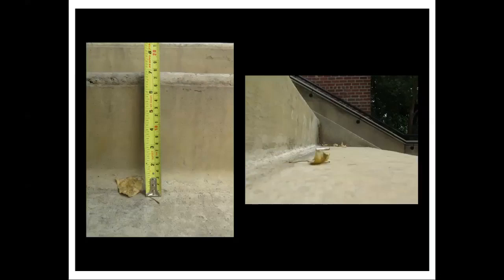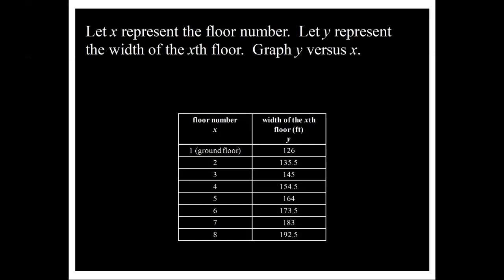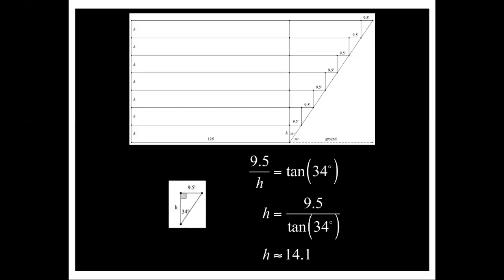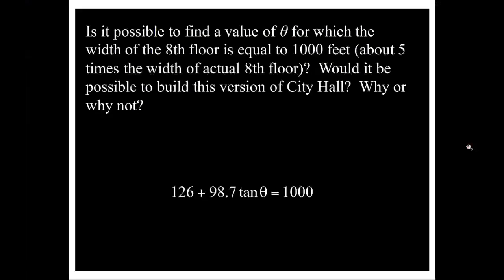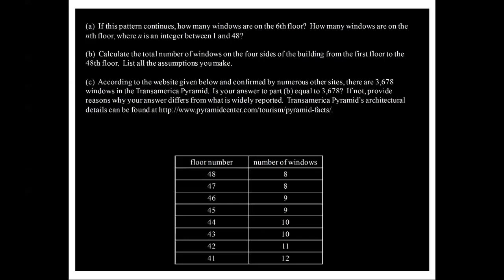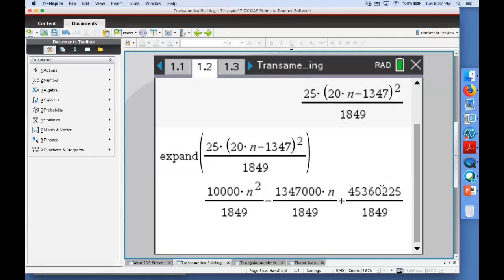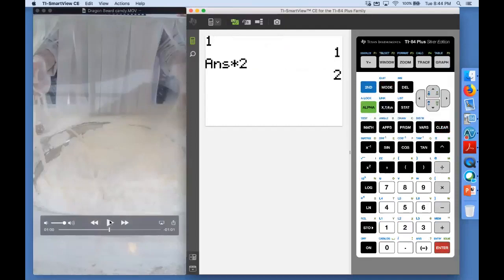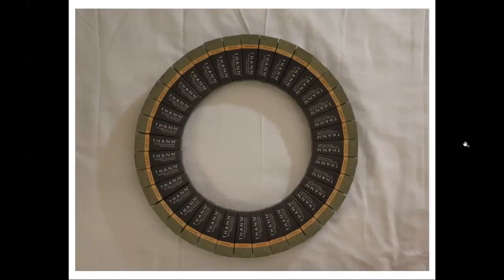Webinar: Using Photos, Videos and TI Technology to Connect Mathematics With the World Around Us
Put on a pair of mathematical glasses to look for where math lives in the world around us, and practice the art of developing mathematical questions related to where we encounter mathematics.

In this webinar, we examine photos and videos to view the world through a mathematical lens. Learn how TI technology can be used to support students through a journey that begins with them answering mathematical questions and leads students to posing and solving their own questions related to what is of interest to them.

0:00 Webinar introduction
2:47 Start of webinar